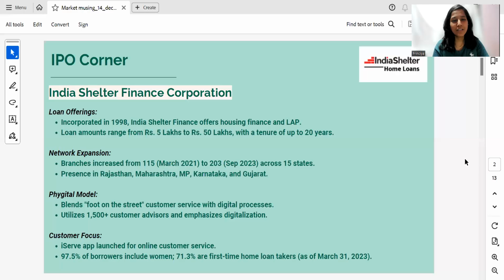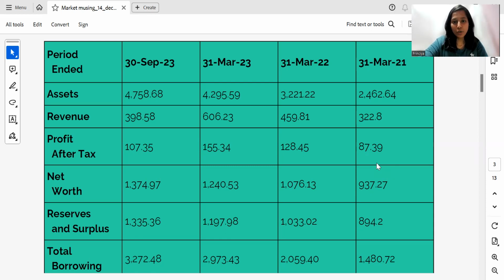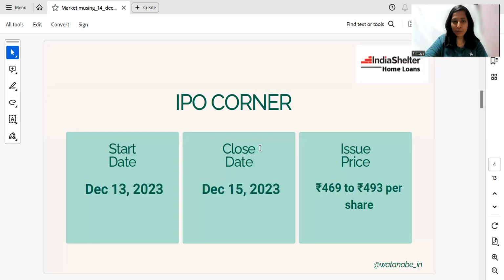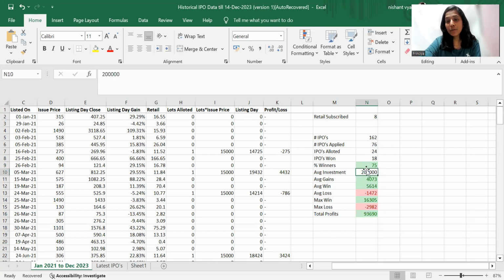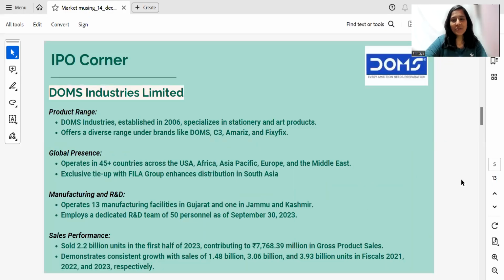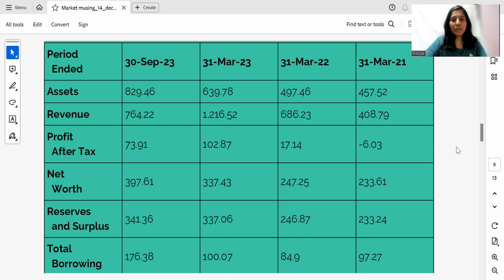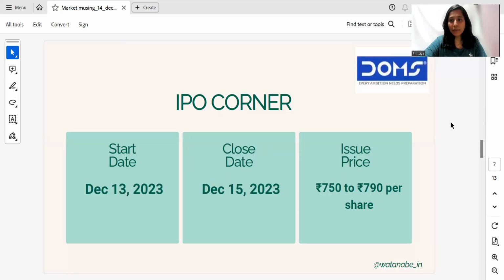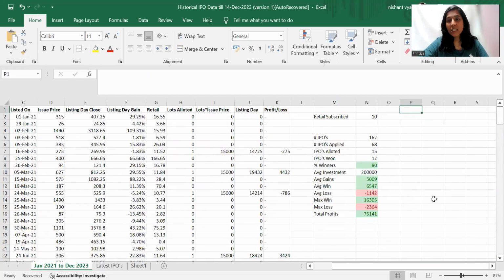IPO-India Shelter Finance Corporation Ltd & DOMS Industries Ltd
Welcome to Watanabeshow your go-to destination for all things quantitative trading and in-depth market research! 📈💡

Don't miss out on our exclusive content and updates!

for additional resources, articles, and tools to support your trading journey.